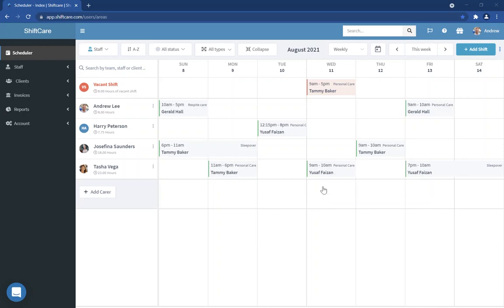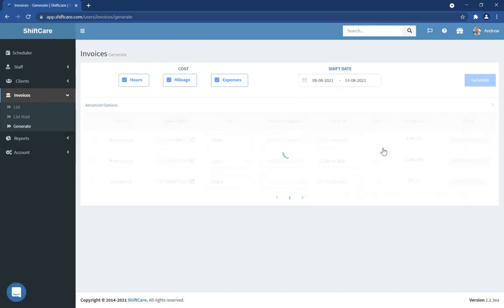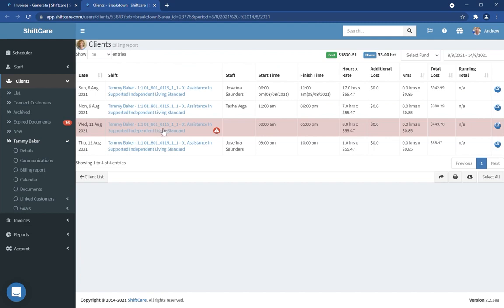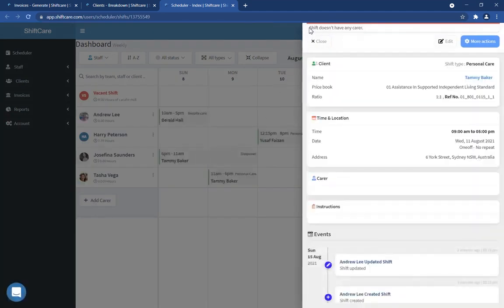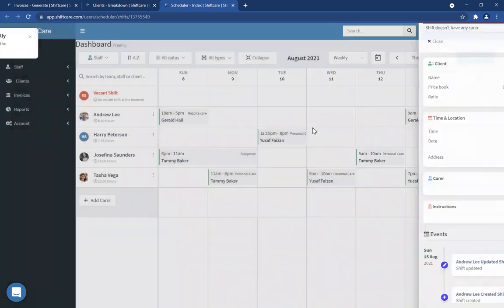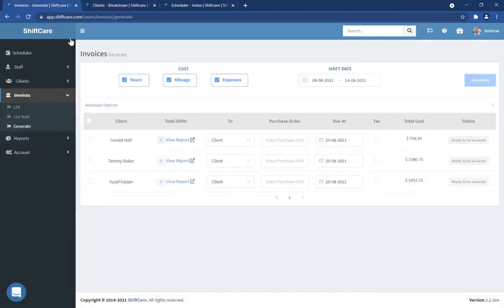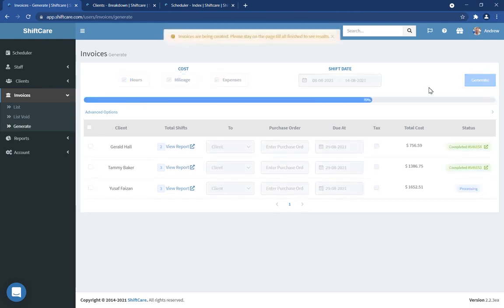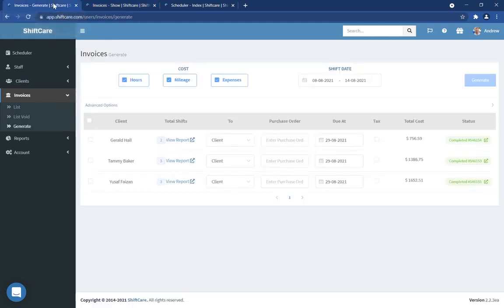Generating Invoices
In this session we'll show you how to preview how the invoice will look before generating it. We'll also cover invoicing errors and how to fix them, and finally how to generate the final invoice for you to print, email, or transfer into your accounting package.